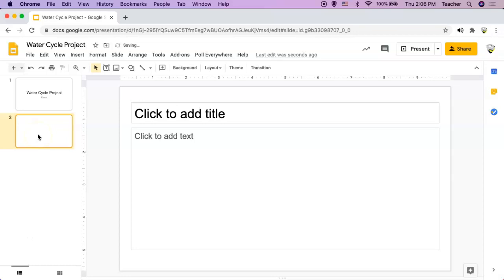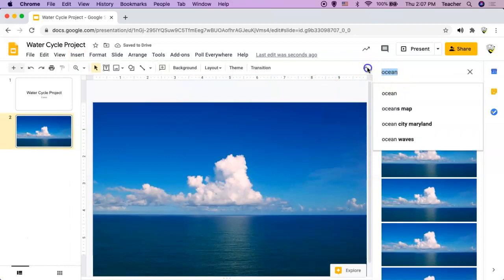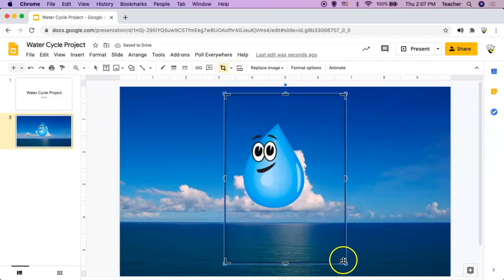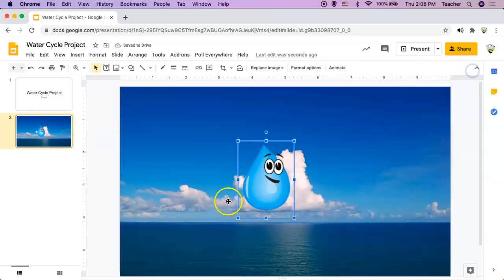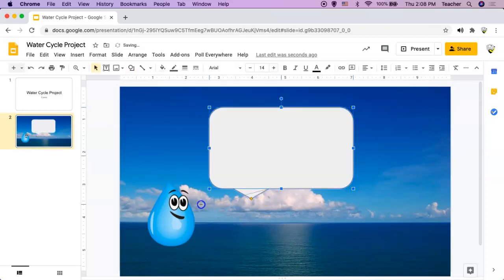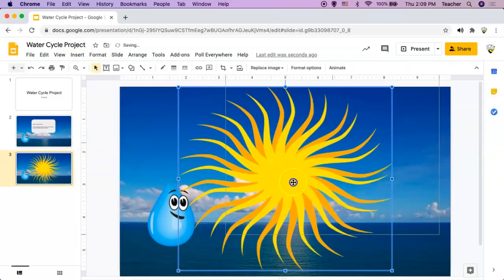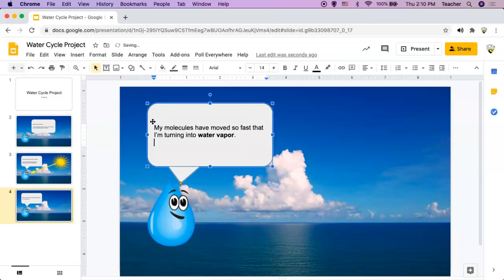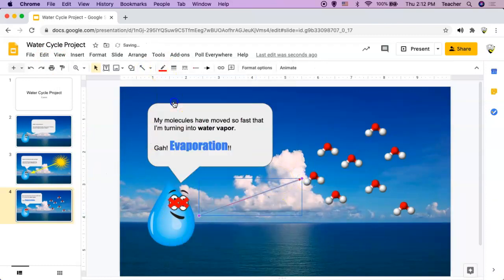Water Cycle Project Comic